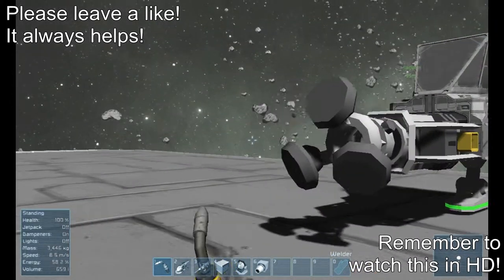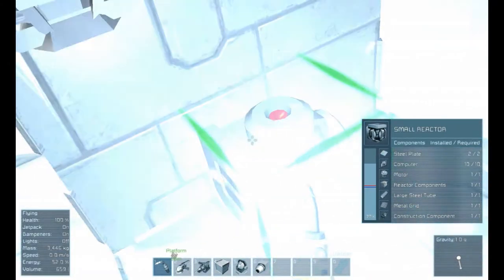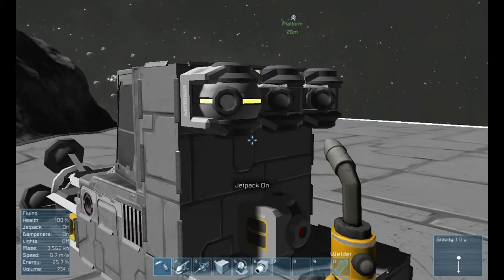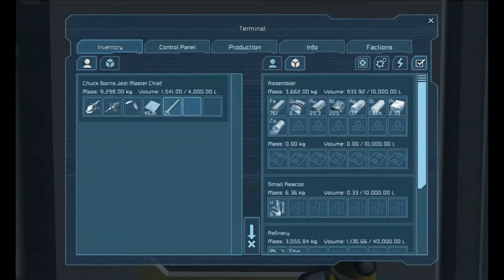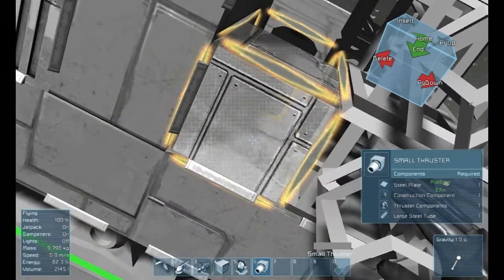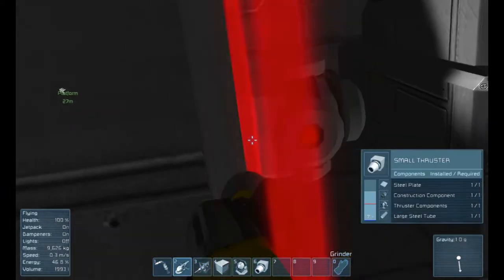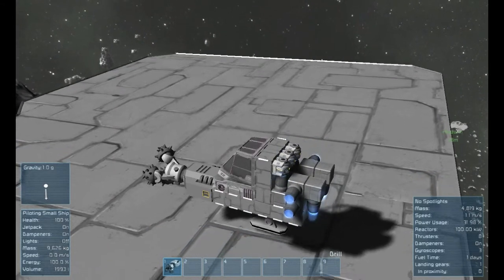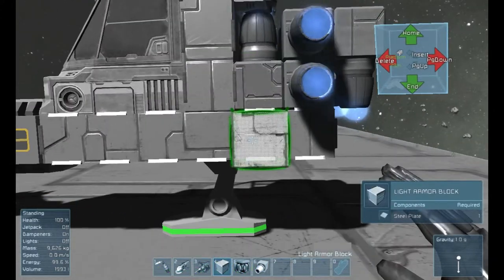Space Engineers Let's Play (Solo Survival) Ep. 4 Building the Mining Ship (Gameplay Commentary)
Hey guys. In this episode, I continue working on the mining ship.

Space Engineers is a sandbox, space-based game, where you have the ability to create, design, and build your own ships, stations, and other projects that come to your imagination. Think of it as Minecraft, but in space.
I do not own the game, or any content displayed on this video other than my voice (including any music, artwork, game, etc.)